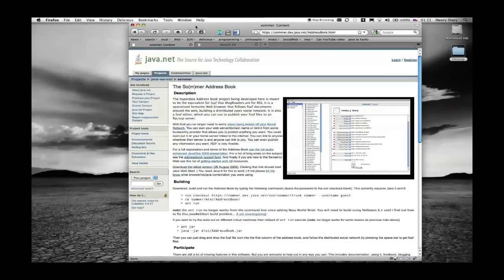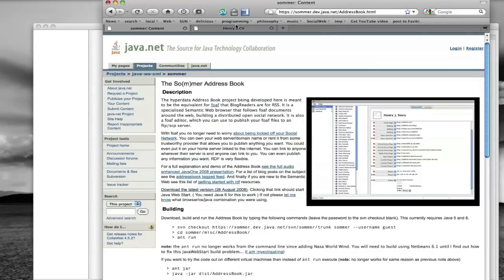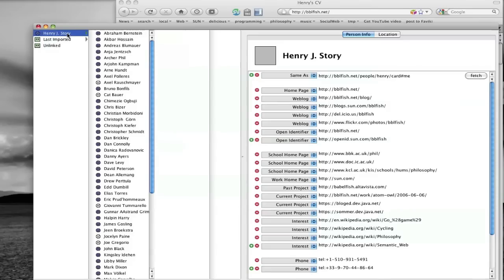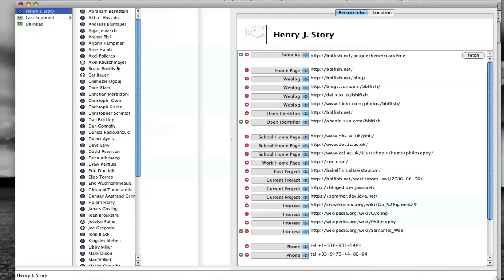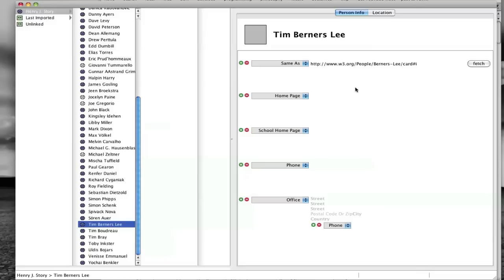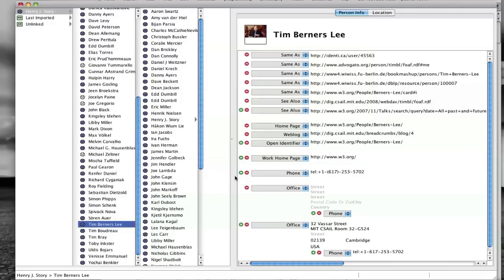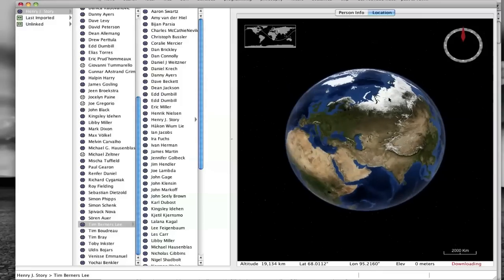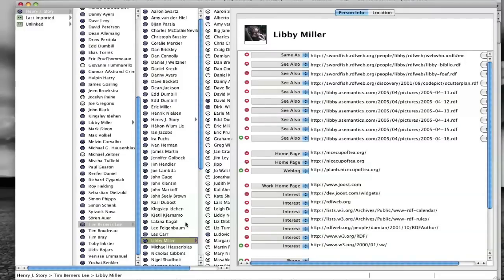Sommer Hyper Address Book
A Hyper Text Address Book For Browsing the Social Web